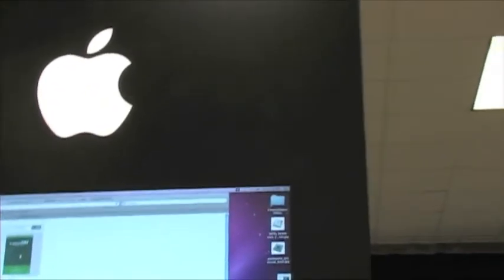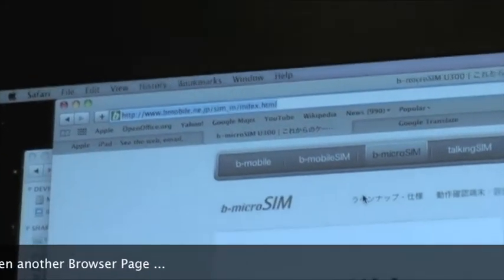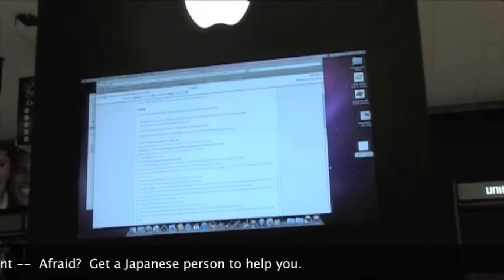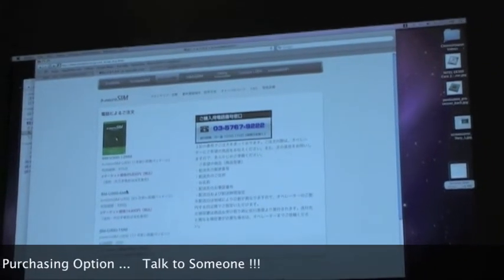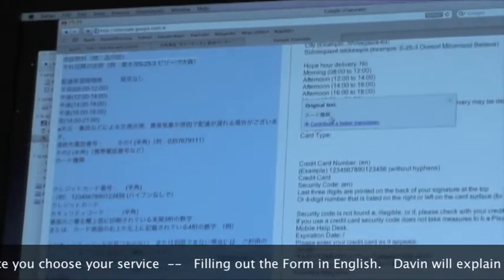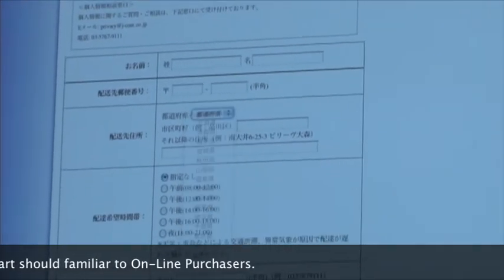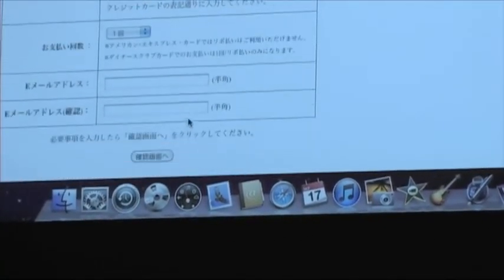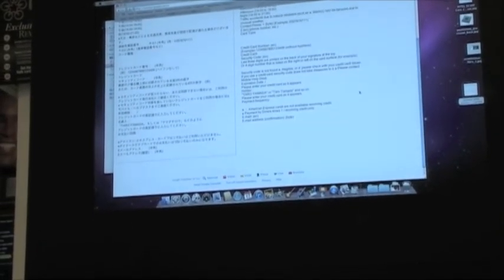Techtalk How to Get 3G MicroSim in iPad (Japan) b-microSIM U300 NTT LG.m4v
For English Speakers: How to get 3G MicroSim and Service for your iPad in Japan.  CinemaXJapan Techtalk with Davin M Sneed explains how to order a 3G Chip and Service with B-Mobile.ne.jp . He uses a Google Translation Filter and cut through the Japanese language confusion.  If you order 3G for a year you will get essentially 2 months unlimited internet for your iPad for Free.  Monthly, it is about 3000 Yen per month They use a limited bandwidth signal that rides the NTT 3G cellular backbone.  Great range for person using US made iPads with the default AT&T chip.  Sorry about the noise "Plants and Zombies" is playing in the background on an iPad.